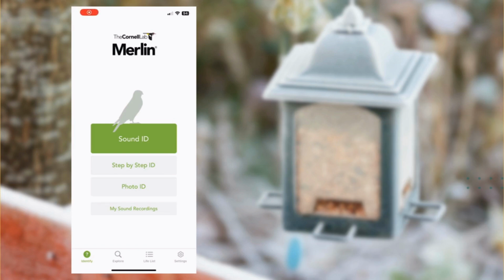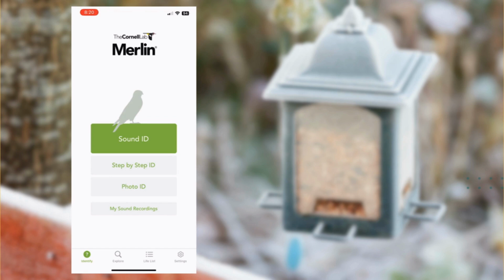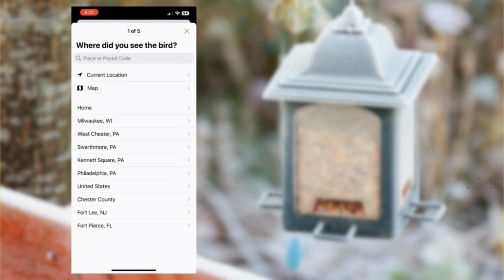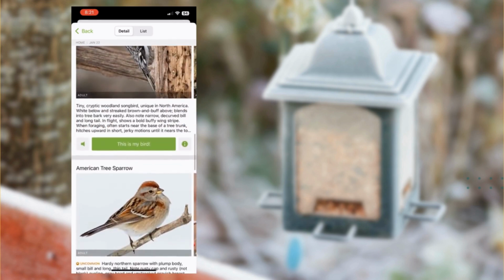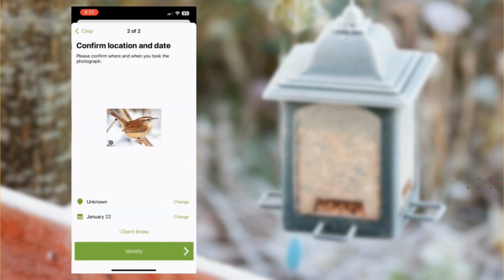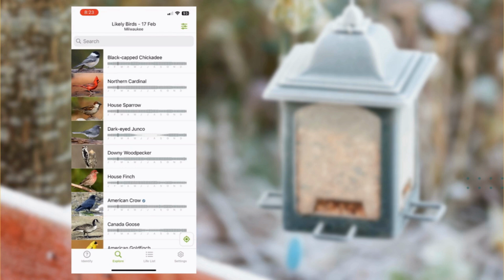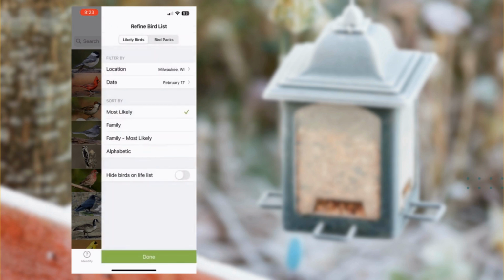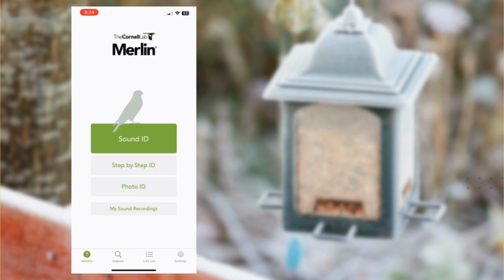How to Identify Backyard Birds Using the Merlin Bird ID App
🐦 Want to identify backyard birds with confidence?

In this video, we walk you step-by-step through how to use the Merlin Bird ID app from the Cornell Lab of Ornithology to identify birds by sound, photo, or simple questions.

You’ll learn:
• How to download bird packs for your region
• How to identify birds by sound
• How to use step-by-step bird ID
• How to identify birds using photos
• How to create a study list of likely backyard birds

This free app is one of the best tools for beginner birders, homeschool families, and students who want to learn bird identification without feeling overwhelmed.

👉Download 5 FREE Outdoor Activities That Actually Work for Middle Schoolers